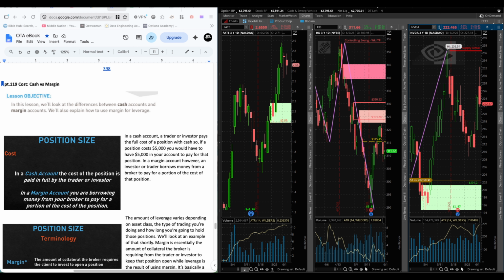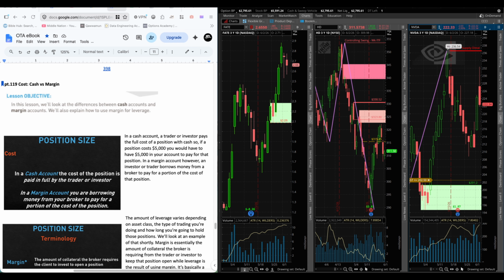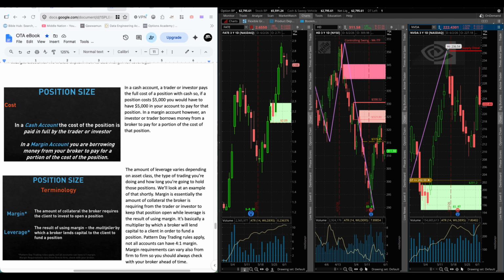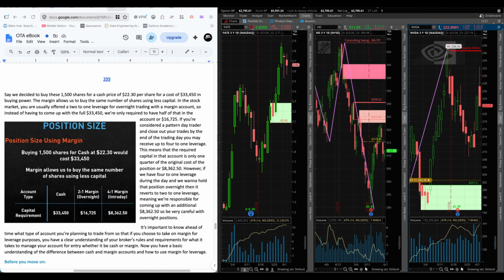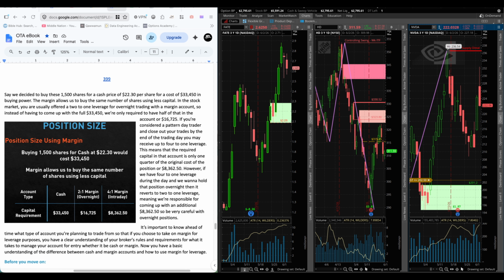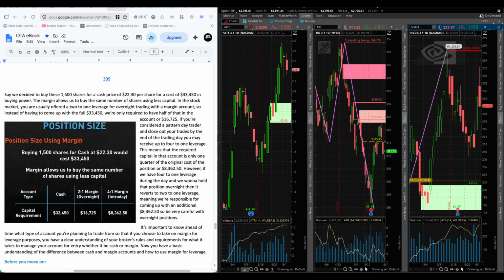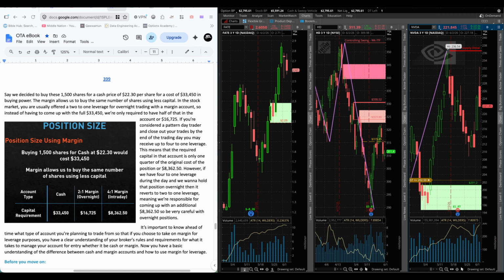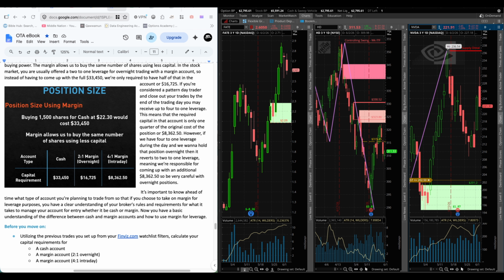pt.119 Cost: Cash vs Margin | Becoming a Trader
***READ***  In this lesson, we'll look at the differences between cash accounts and margin accounts. We'll also explain how to use margin for leverage.

- Trading is effective psychology + emotion management
- Develop an "I don't care" attitude toward outcomes
- Sustain a skill building orientation
- Stick to the method, do not deviate.
See resource links below specific to the course and trade strategy.

Google Drive Account. The link below leads to a folder containing a number of resources you will need while trading. Feel free to copy them to your Google Drive account or download them.